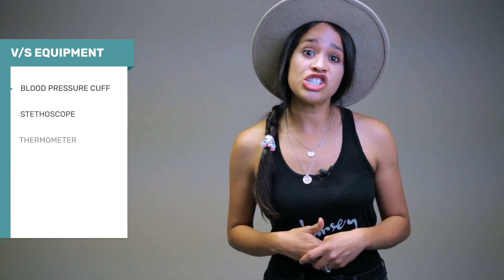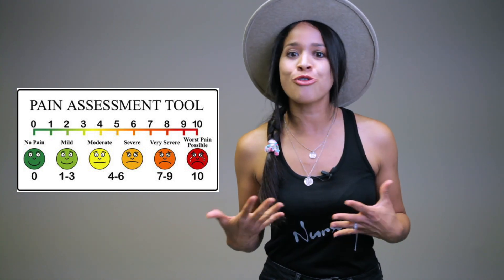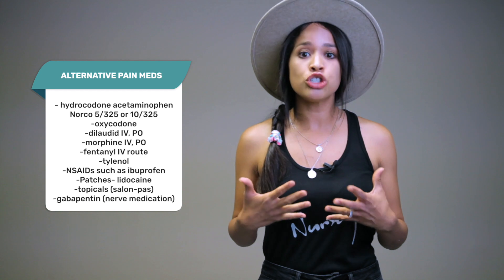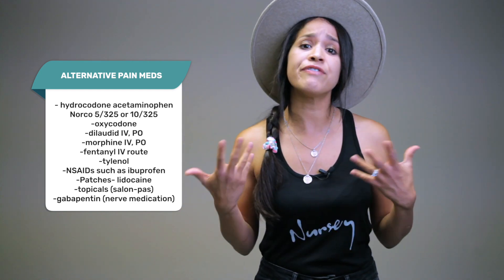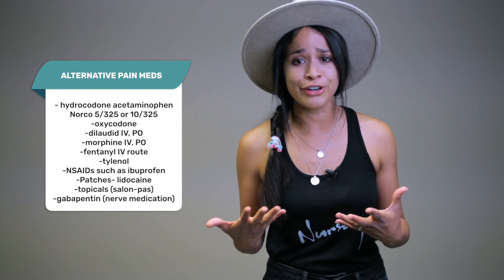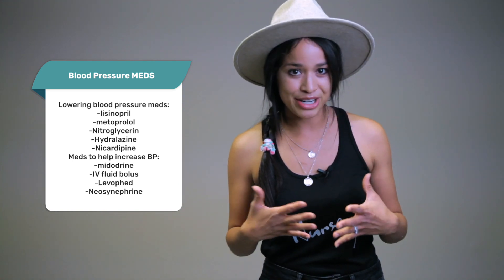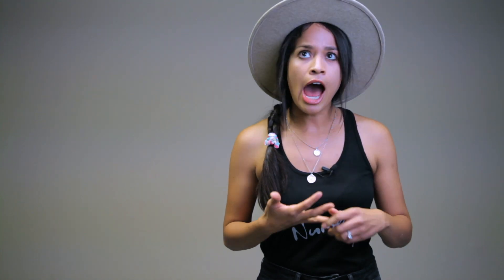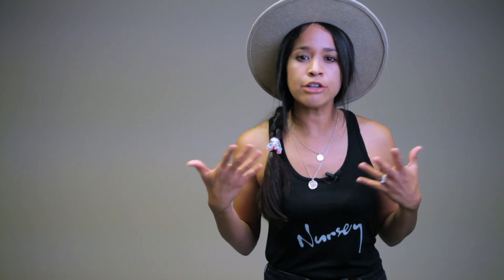VITAL SIGNS NORMAL VS. ABNORMAL | Vital Signs Nursing: BP, RR, O2 Sat, Temp, HR | Christina NP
I will discuss vital signs and how to evaluate normal versus abnormal trends that includes: Blood pressure, heart rate, respiratory rate, temperature, oxygen saturation and pain level.

Trademarked Slogans (No use without written permission and license):
Caring Casa ®